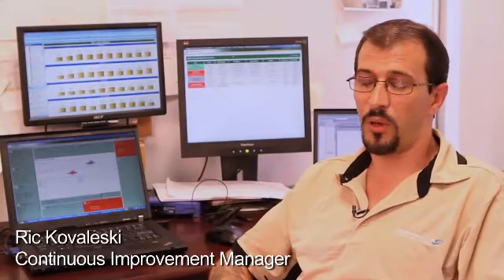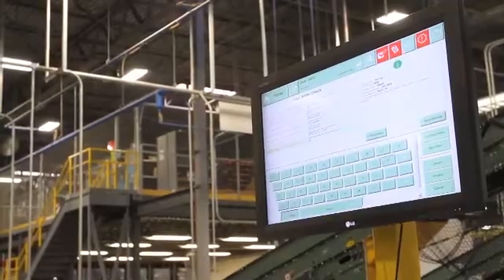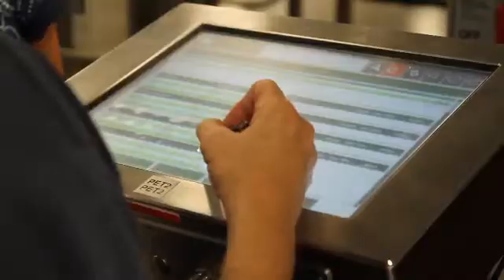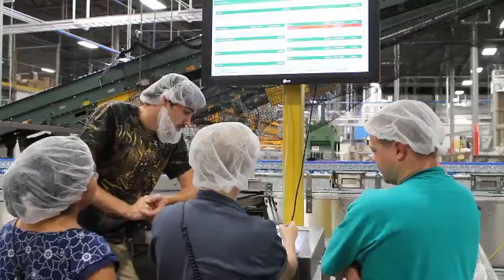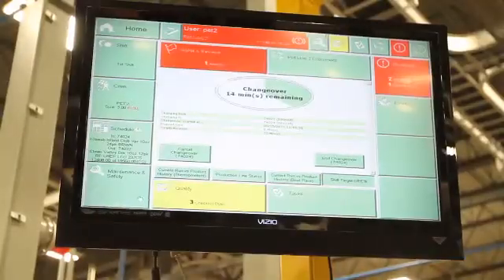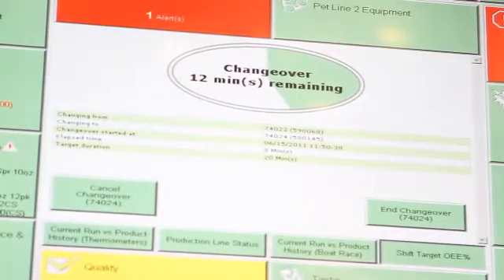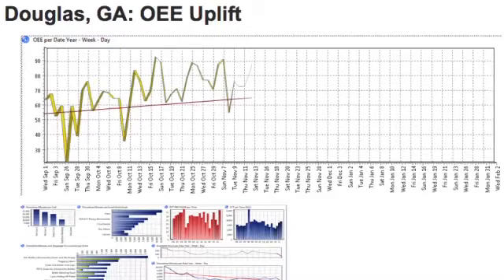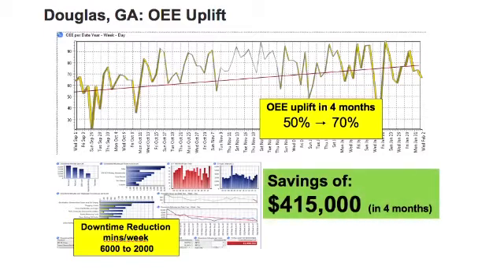Premium Waters Save $415k in 4 months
Premium Waters Inc., a privately held producer of bottled water, talk about their implementation of Aptean Factory- an 'out of the box' manufacturing operations management system that transforms manufacturing performance on the factory floor. Premium Waters began to see results immediately and within 4 months their Douglas plant had achieved a full 20-point improvement in OEE resulting in savings of $415,000. This meant that they achieved their ROI in just 4 months instead of the expected 9 months - exceeding all their expectations.